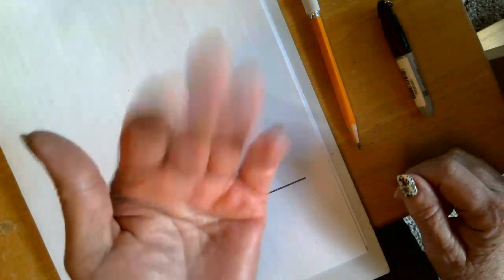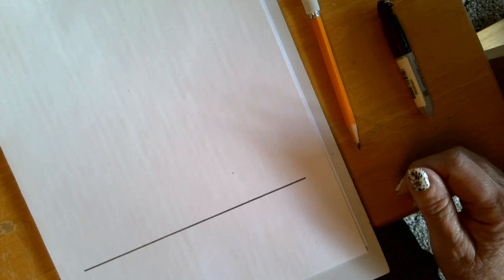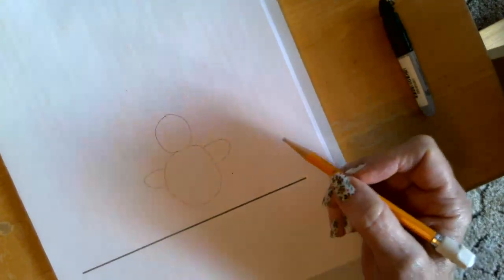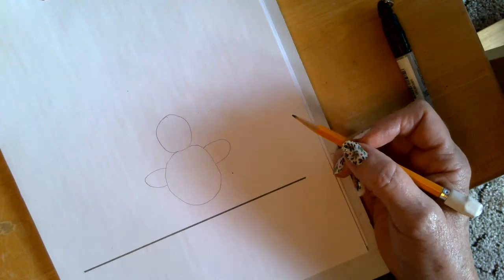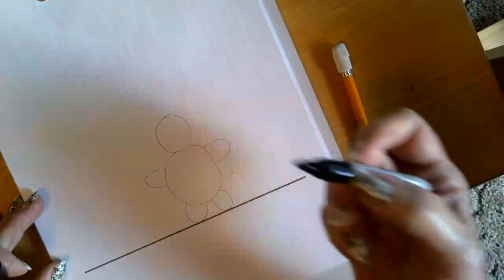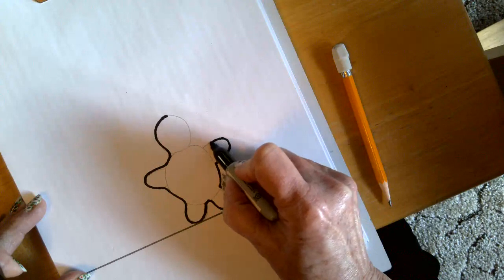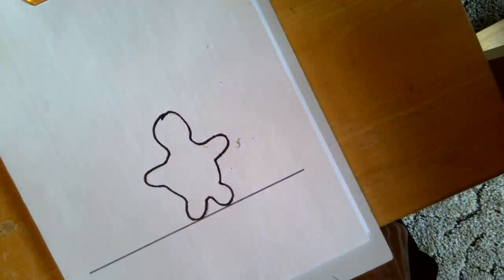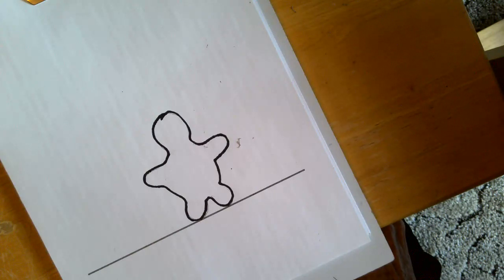Drawing a gingerbread man